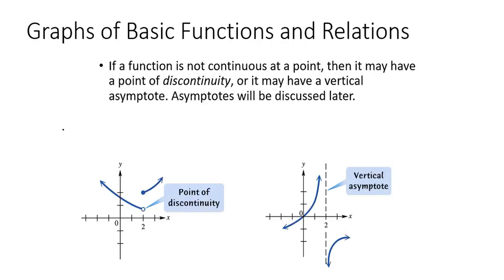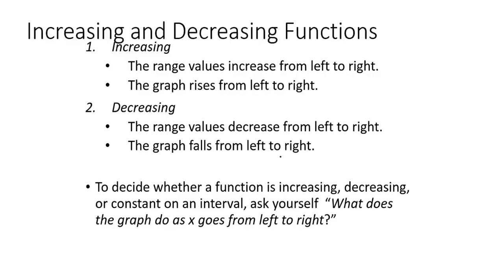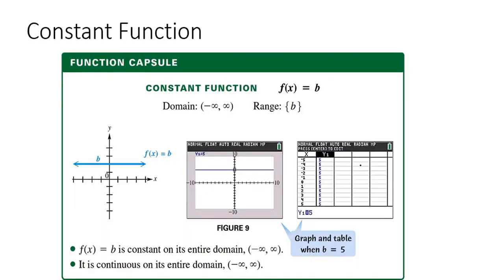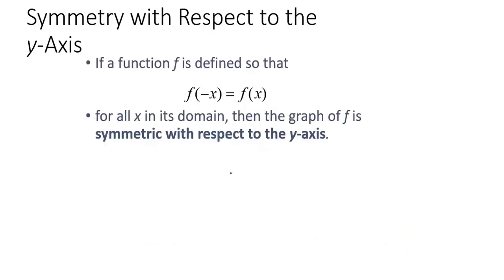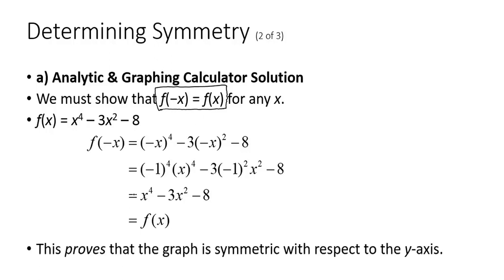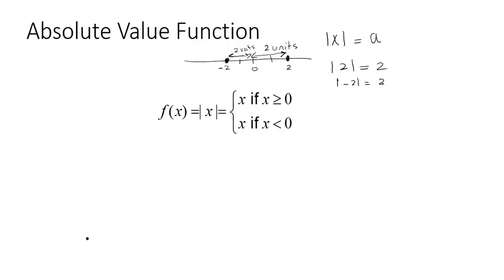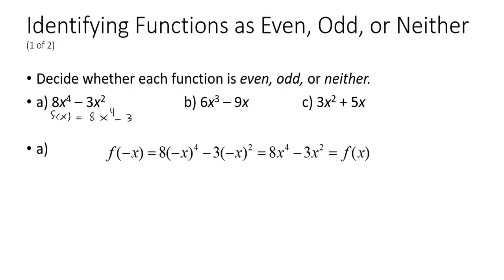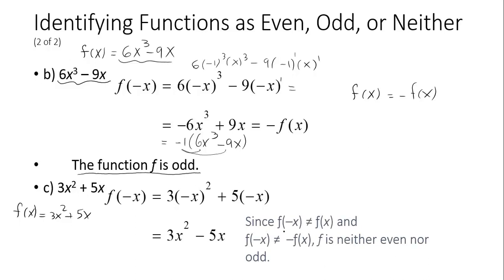College Algebra 2.1 PowerPoints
Powerpoint Presentations on Chapter 2: Analysis of Graphs of Functions
Section 2.1: Graphs of Basic Functions and Relations; Symmetry